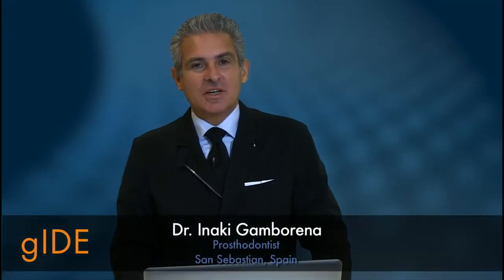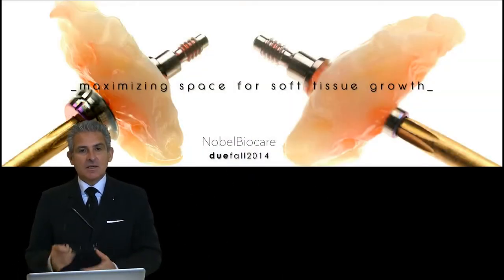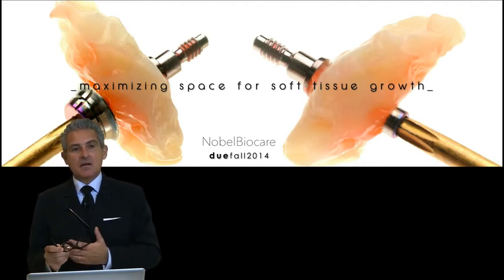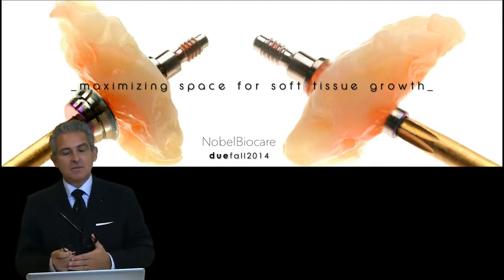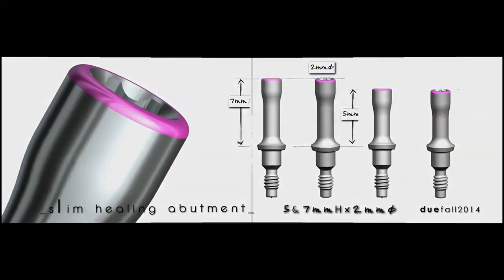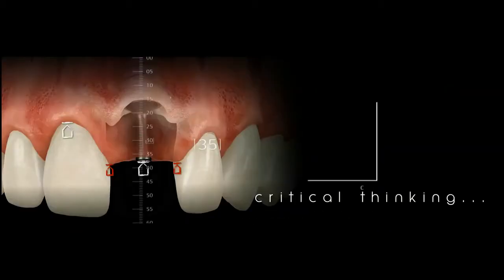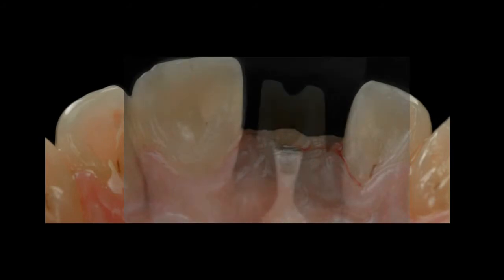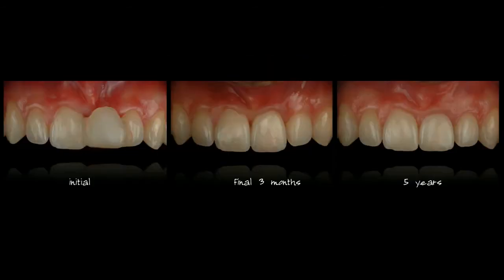Paradigm Shift Soft Tissue Concept Iñaki Gamborena - LSM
In this lecture presentation Dr Gamborena will discuss the Soft Tissue Concept and what it is about. We can face a lot of problems when we get to the surgical part. We can find ourselves with prosthetics and healing abutments that are way too big. Dr Gamborena will share information about a healing abutment that he has been working with for the last 6-8 years, and that has finally entered the market as of fall 2014. He will show how the abutment works and how you can improve the maximization of your space and be able to graft at the ridge with a totally different approach: Following the concept about what we do Today around implants, compensating the volume from bone, shifting into the soft tissue and being able to create prosthetically something beyond what you might be used to so far.